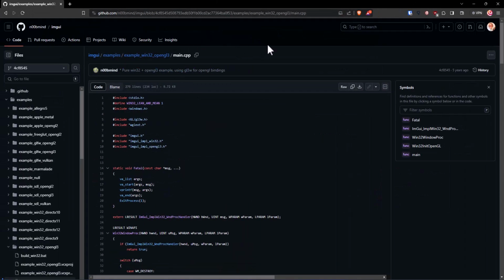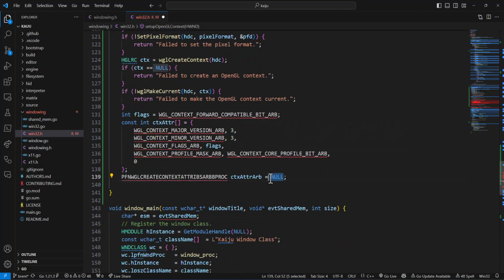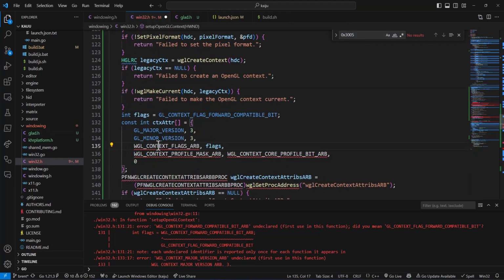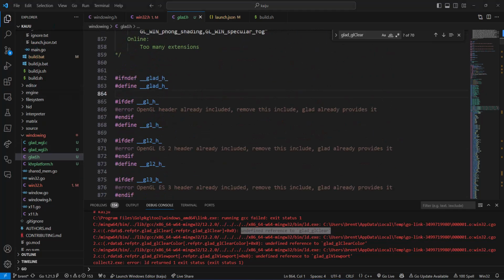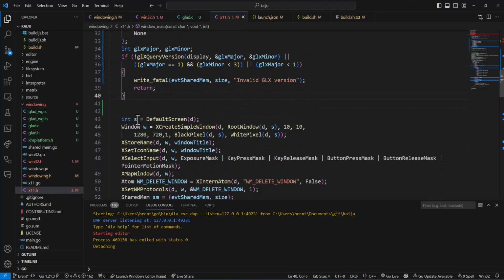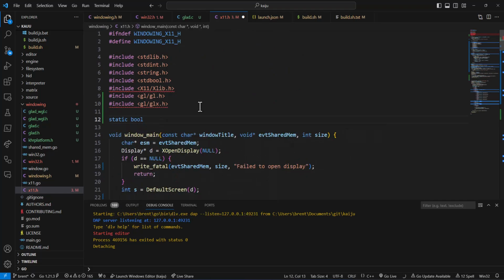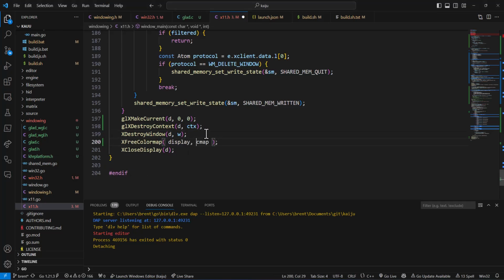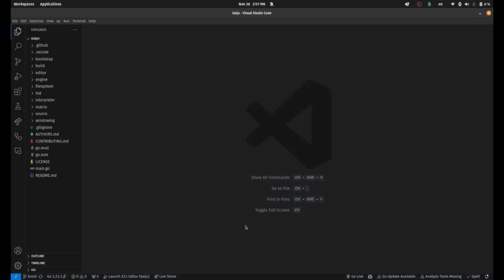Kaiju Engine (issue #32) - Get a very basic OpenGL implementation started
Adding the code for both Windows and Linux. I also updated the build scripts to include the libraries needed for compiling both Win32 and X11 for use of OpenGL. This required Glad and Glad_wgl on Windows so I copied that from one of my C game engines and also had to generate the wgl header from the glad generator. This is just doing a very basic OpenGL clear screen to cornflower blue.